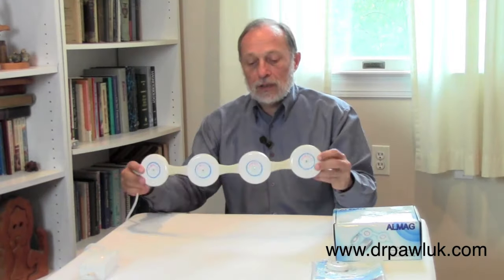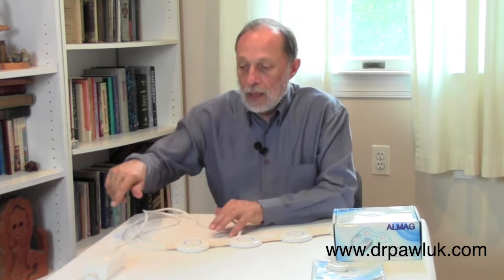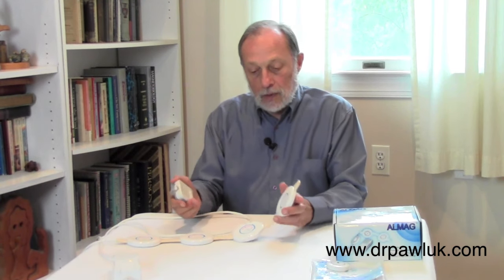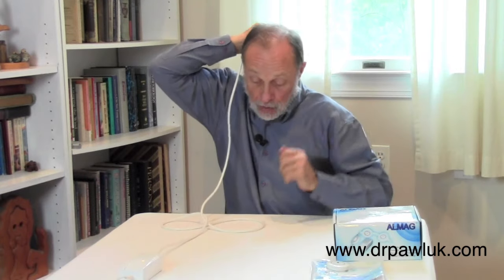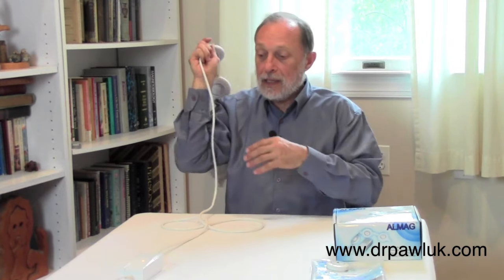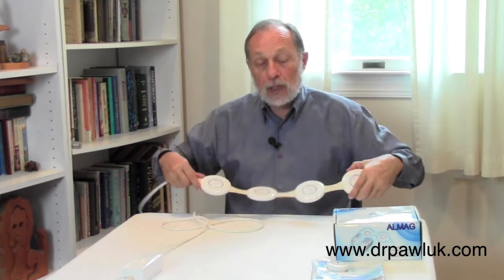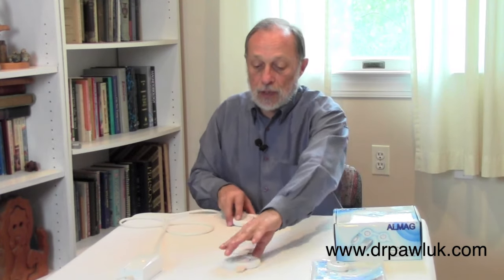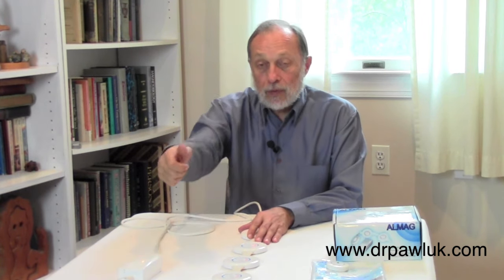Almag Demonstration by Dr. Pawluk | Almag-01 PEMF Device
The Almag covers a large area of the body although it is a local PEMF system.

It produces a single frequency (7.8 Hz) at a relatively high intensity of 200 gauss (20,000 microTesla).

This system will begin running once it is plugged in, and will automatically shut off after about 20 minutes. Because the Almag has no buttons, if you want to run 2 sessions in a row, you must unplug the system and then plug it back in to make the program start again.

▬▬ WHY PEMFs? ▬▬